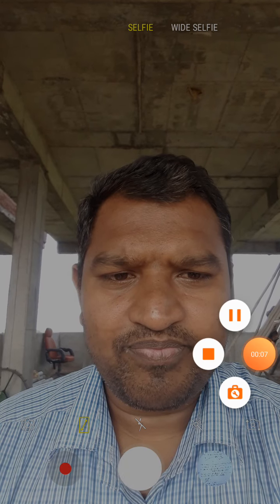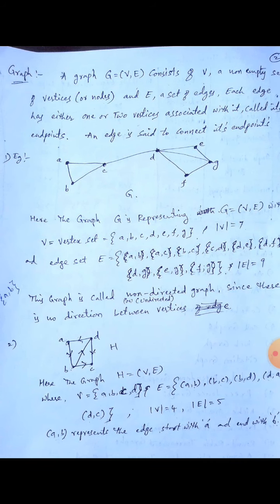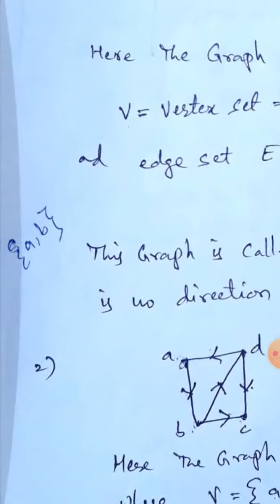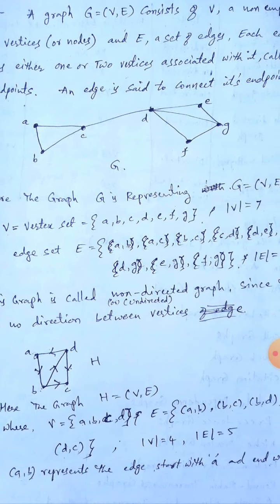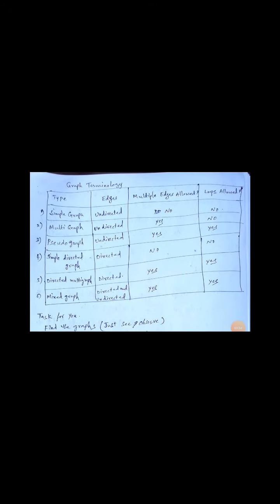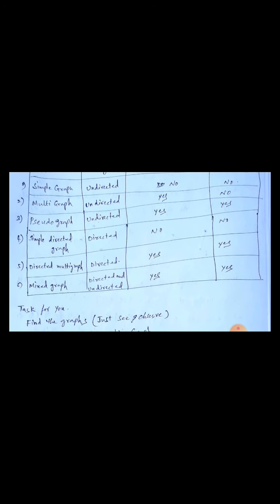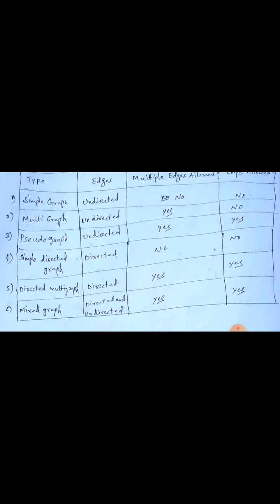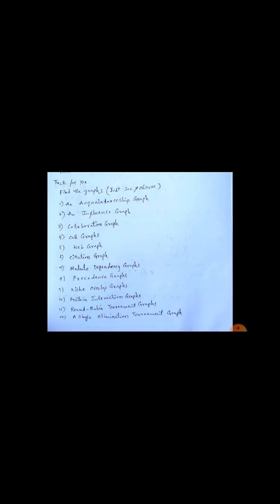PAGE 2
SOURCE FROM
DISCRETE MATHEMATICS AND ITS APPLICATIONS BY KENNETH H. ROSEN